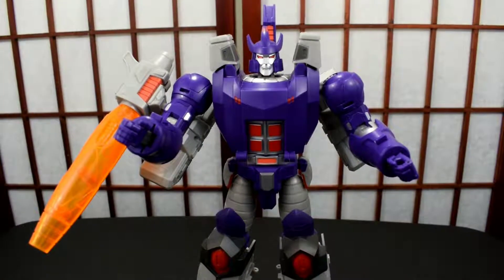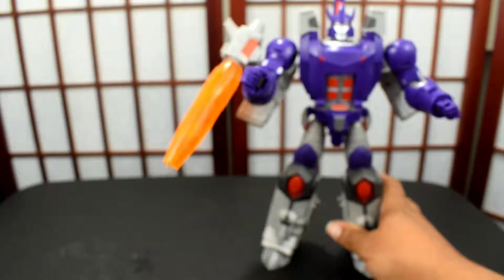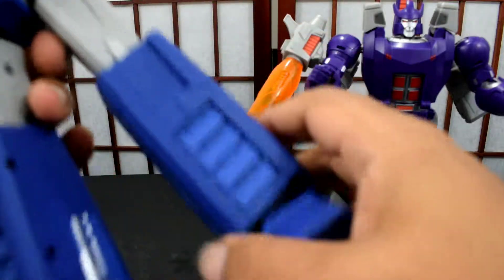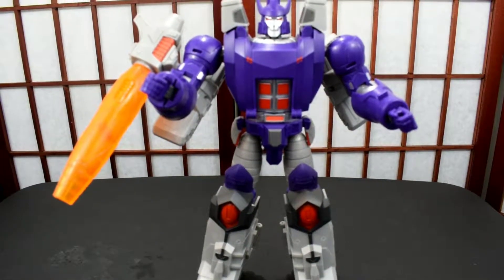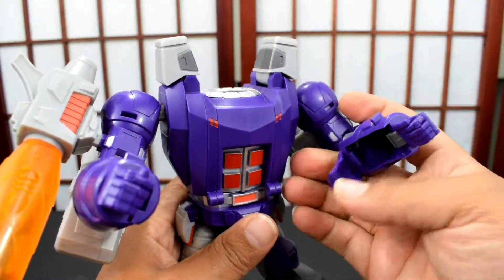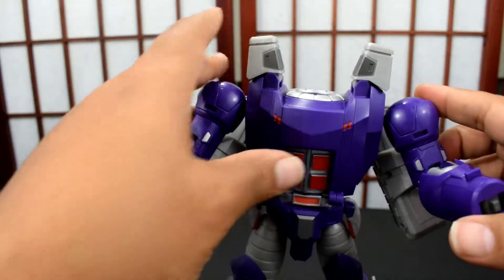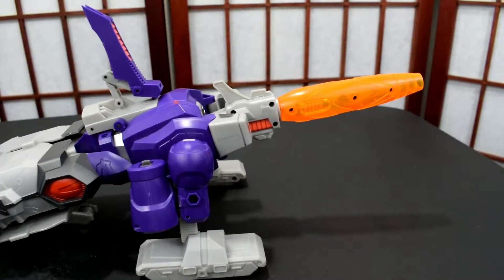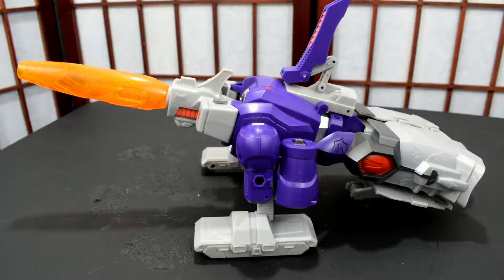Open and Play BIG CANNON (masterpiece Galvatron)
Open and Play's take on a masterpiece Galvatron called BIG CANNON

Intro and outro music can be listened to here:

and here

MY GEAR:

600W Day Light Umbrella Continuous Lighting Kit by LimoStudio:

ecoEfficiency 2-Pack of EN-EL14, EN-EL14A Batteries for Nikon:

Neewer CN-160 LED Digital Camera Video Lighting Kit:

Fotopro 12" Flexible Tripod:

SMALLRIG Cool Ballhead Arm:

BOYA BY-M1 Lavalier Microphone:

Vidpro XM-cm Compact Micro Video Microphone:

Neewer Smartphone Video Rig:

FocusFoto Smartphone Video Rig Camera Cage Mount Holder Stabilizer Handle Grip: